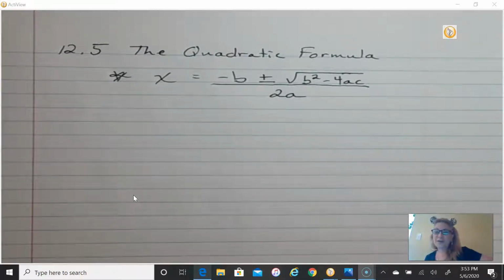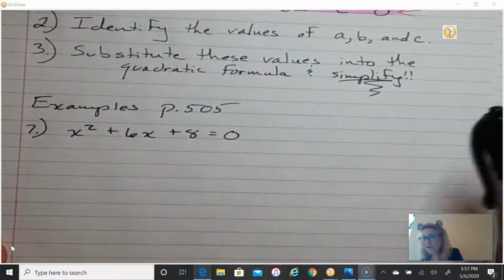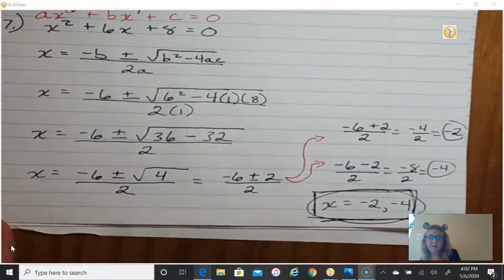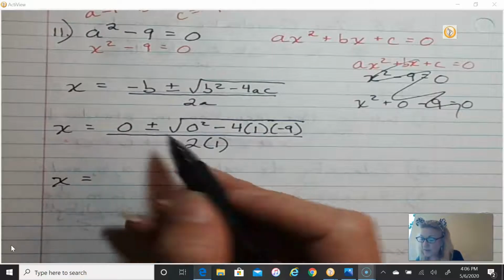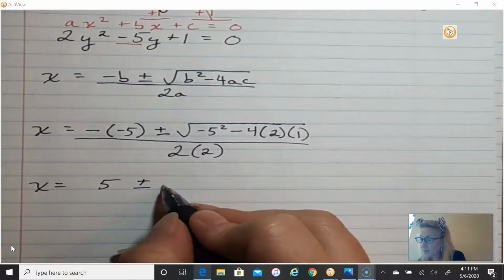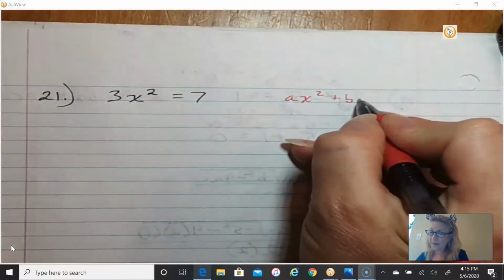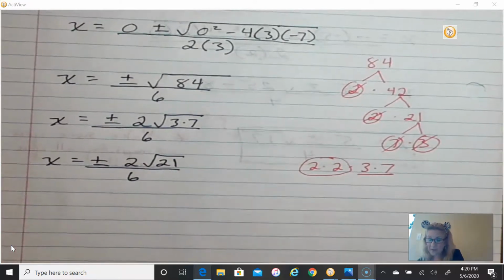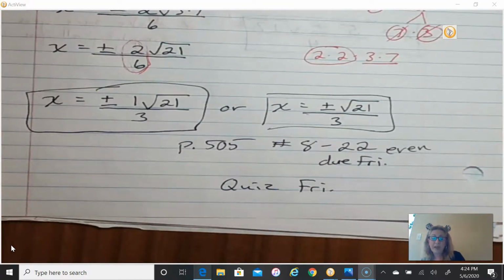Alg.1 May 7 Math Lesson The Quadratic Formula